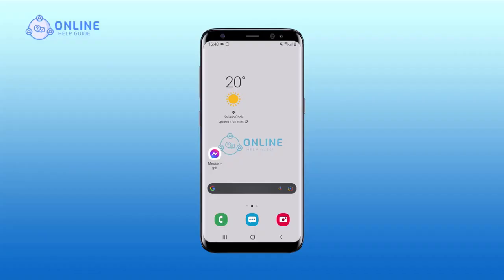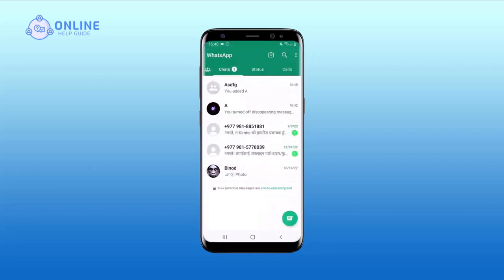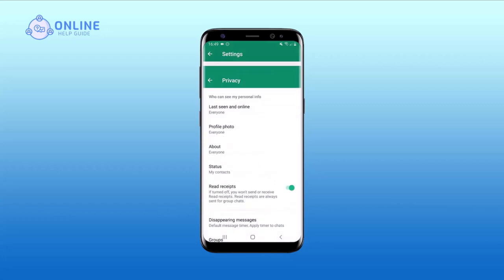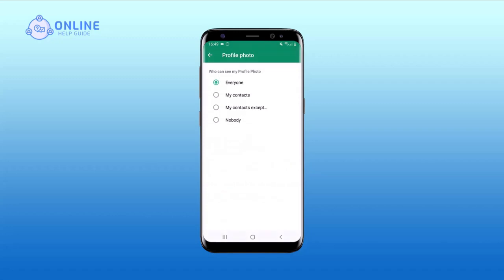How to Hide Profile Photo on WhatsApp | WhatsApp Guide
Looking to limit who can see your profile photo on WhatsApp? This video tutorial will show you how to hide your profile photo. By following our step-by-step instructions, you can set your profile photo visibility to be seen by everyone, contacts, or nobody, protecting your privacy as you see fit. Watch this video and learn how to hide profile photo on WhatsApp.